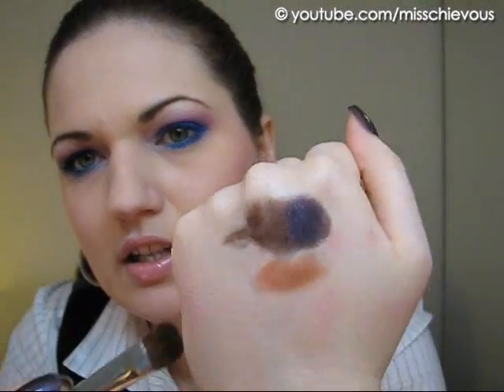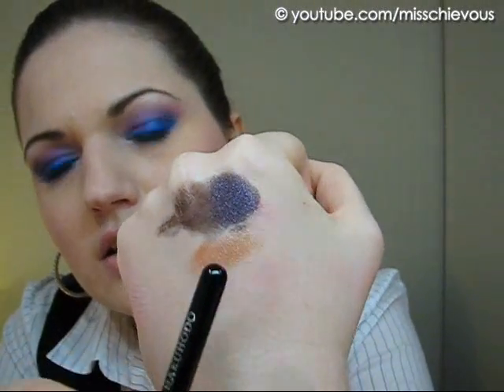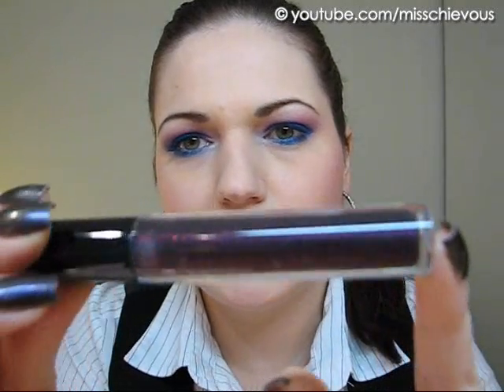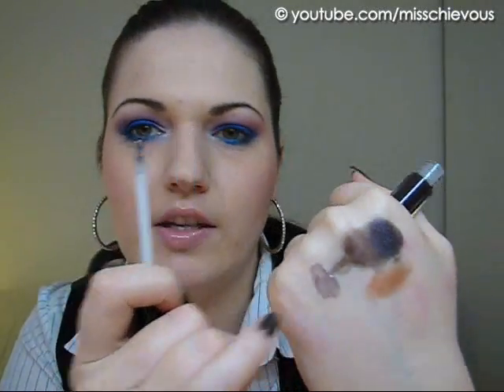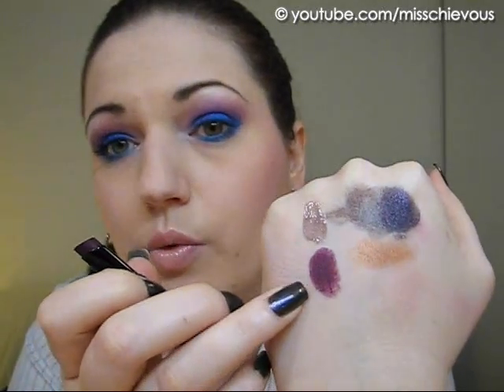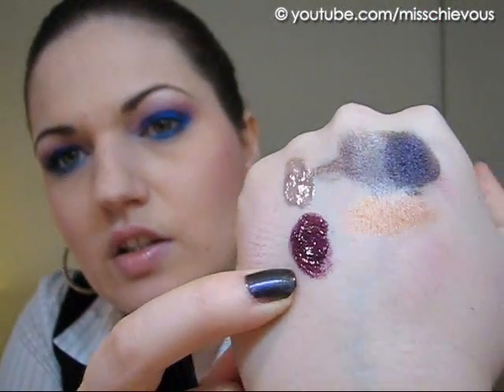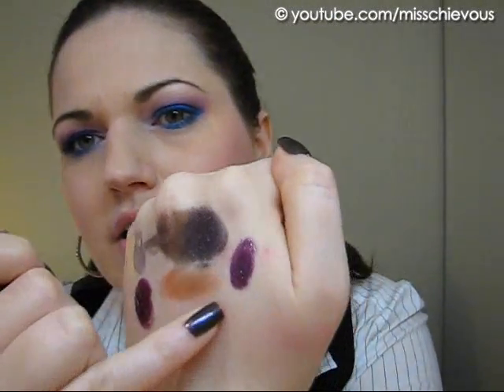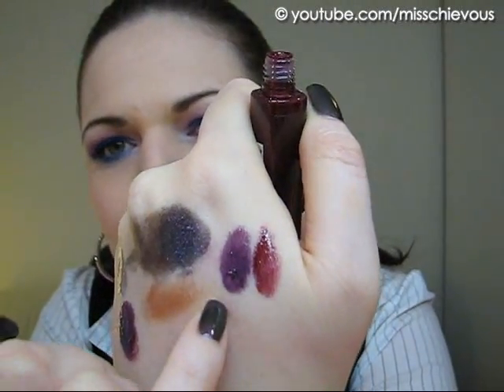MAC Style Black Haul Review Swatches + more!